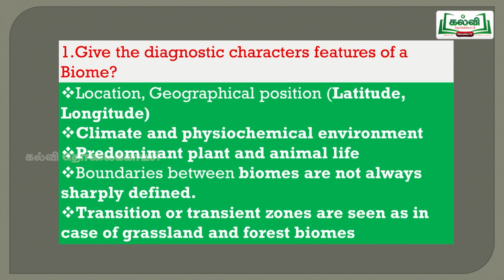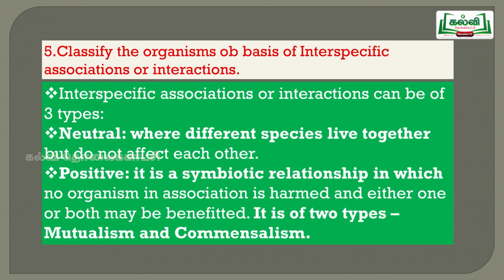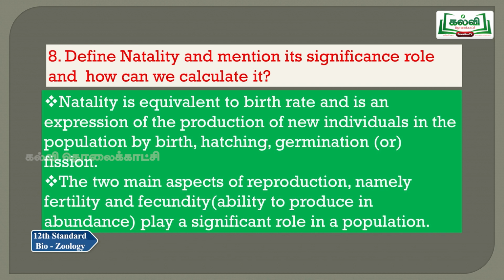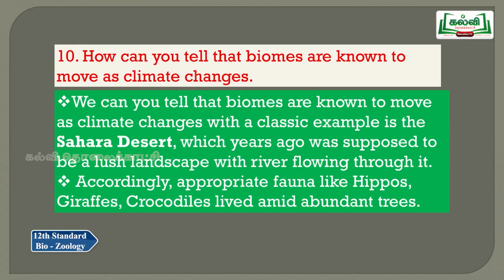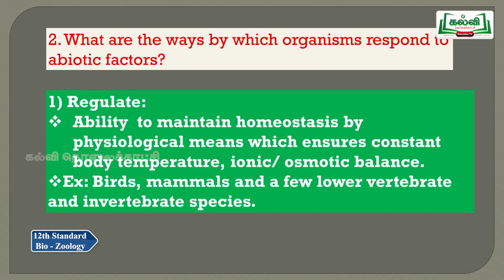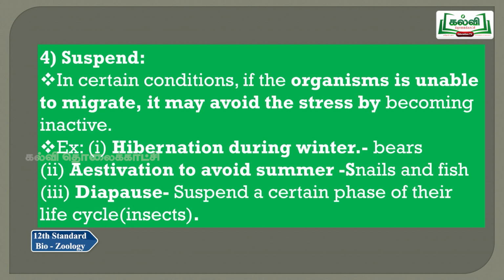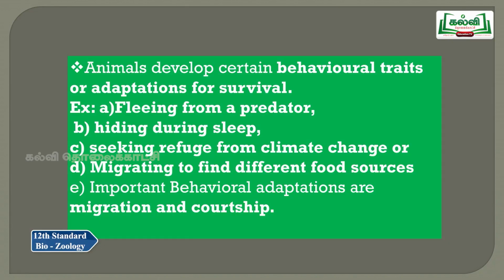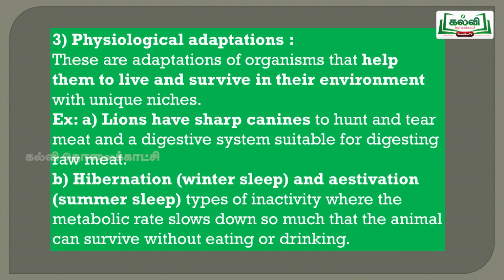Class 12 | Bio Zoology | Organics and populations | Unit 5 | Lesson 10 | Q & A | KalviTv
In this video session the teacher teaches the topic named "Organics and populations" in an easy, detailed way for the students to be clear with the question and answers.